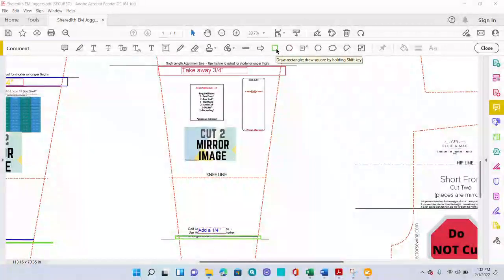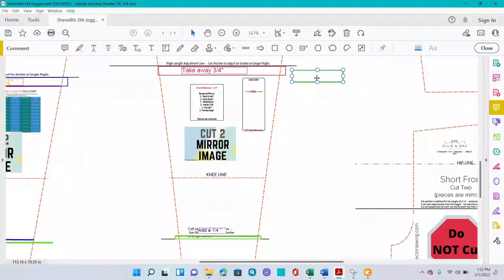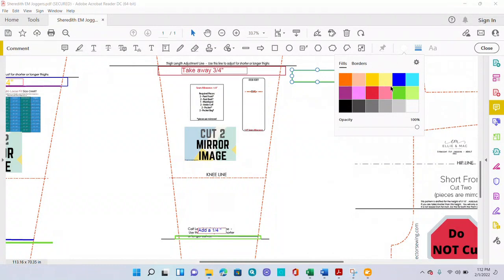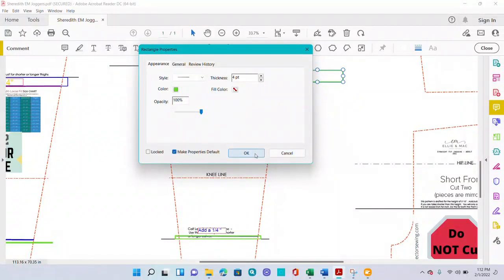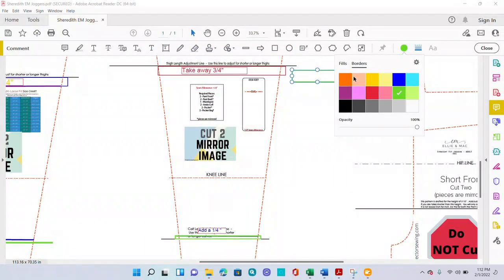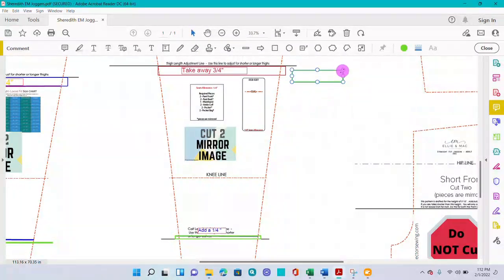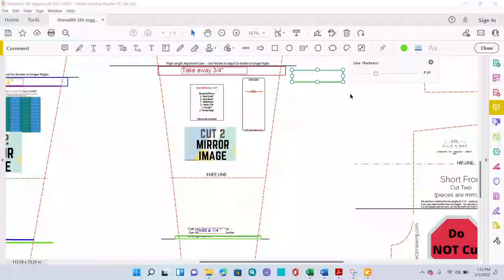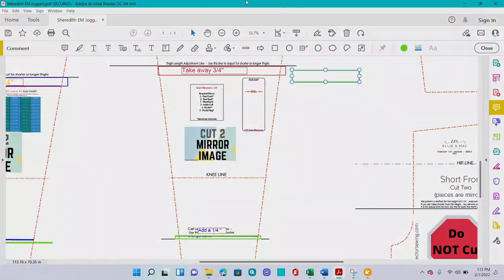Add Rectangles to Pattern in Adobe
This video goes along with a Tutorial provided on projectorsewing.com titled "Digital Annotations Part 2: Making pattern adjustments in Adobe". Learn to make simple height adjustments in Adobe Acrobat reader and on your projected image.